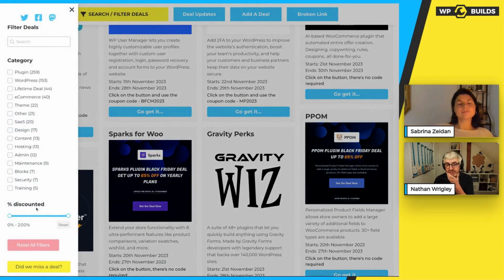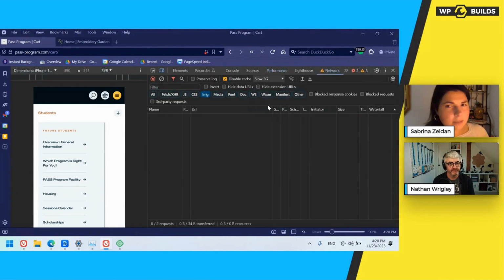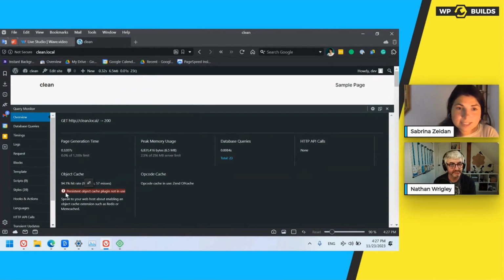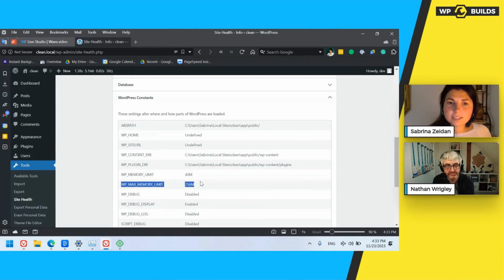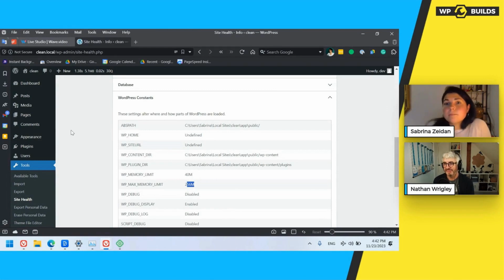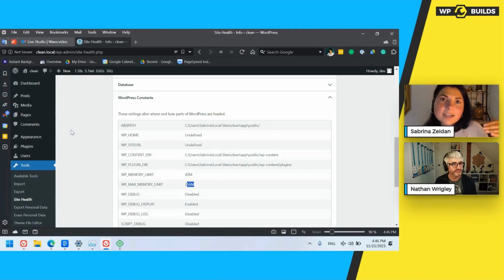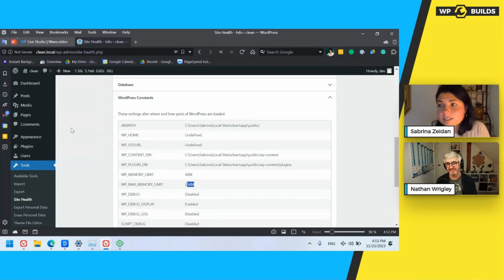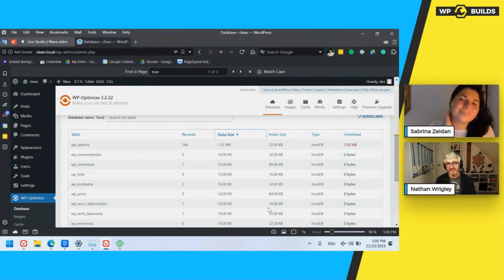'Speed It Up' Show #5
Joining me again today is performance expert Sabrina Zeidan, she specialises in speeding up WordPress websites. Sabrina will be sharing valuable insights and practical tips to find out what’s slowing your site down, and how to fix it.

In this episode, Sabrina explores how to prepare (at the last minute) for Black Friday traffic spikes.

Black Friday is a crucial period for online businesses. We all know the importance of a fast-loading website, especially during the holiday season when customers are eager to make purchases. Slow performance can lead to lost sales, so it’s essential to address these issues promptly.

But don’t worry, Sabrina’s here to simplify the process and provide you with practical guidance on improving your website’s performance.

We cover topics such as the WordPress memory limit, caching functionality with WP Rocket, managing options in the WP Options table, and optimising the backend performance of your website. Our aim is to equip you with the knowledge and tools to keep your website running smoothly.

Oh, and did we mention that we’ve got some incredible Black Friday deals in the WordPress space? Nathan will share the details about the 348 deals currently available on our Black Friday deals page.

So whether you’re a developer preparing for the holiday rush, or a business owner looking to improve your website’s performance, this episode is packed with valuable insights to help you succeed.

In the future, Sabrina will be analysing user-submitted websites for free during the show, so make sure if you’d like her expert evaluation.

As always, remember to share this episode with your colleagues and friends who are interested in improving their website speed. Let’s dive right into our conversation with Sabrina Zeidan on how to ‘Speed It Up.’